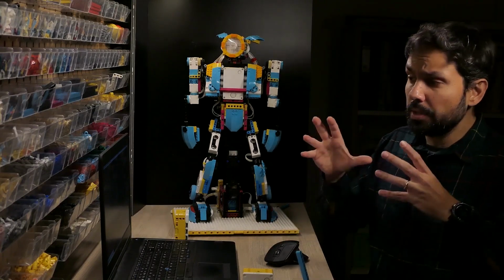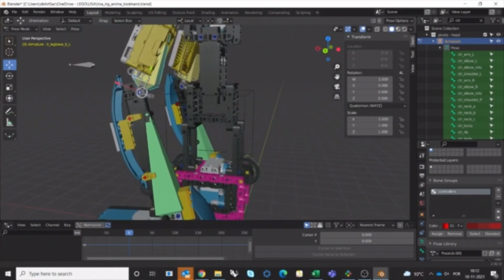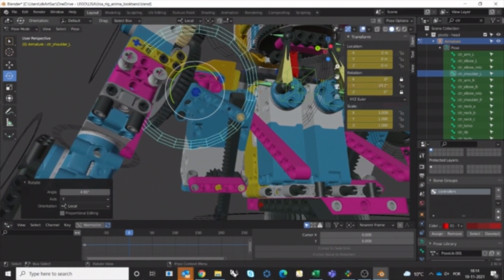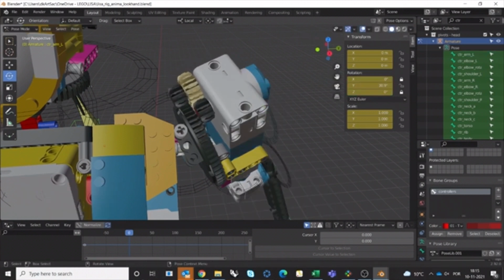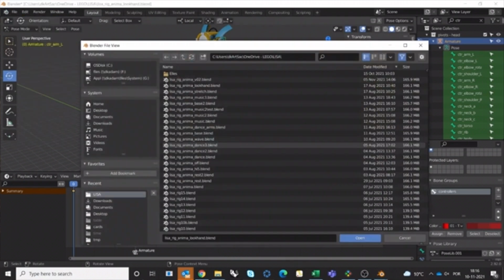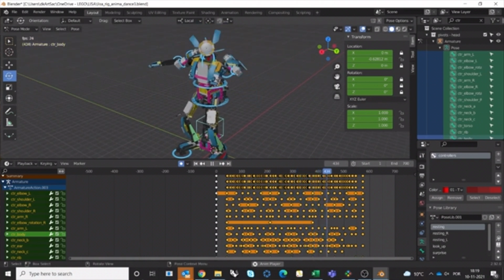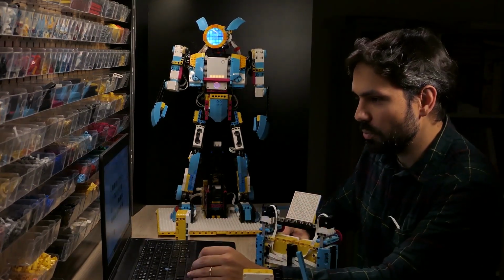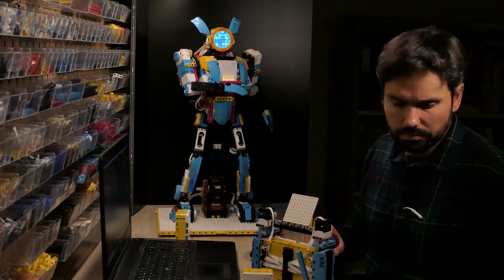Unlimited Possibilities: Animation and Coding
In the final Unlimited Possibilities video, Arthur shows how the data collected from each motor comes together and allows Elles to do some cool stuff, like giving high-fives and dancing!

Elles, an aspirational model created to show the interconnectivity and unlimited possibilities of the LEGO Learning System, comes to life in this 4-part series with LEGO Education Concept Lead Arthur Sacek.